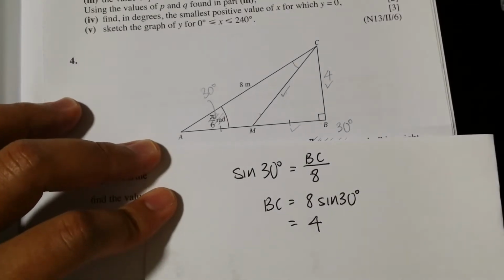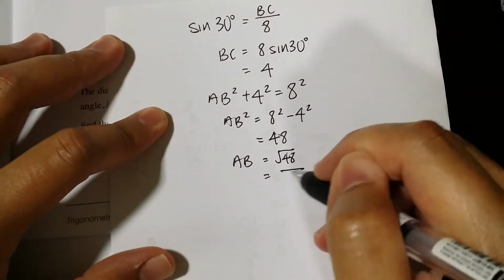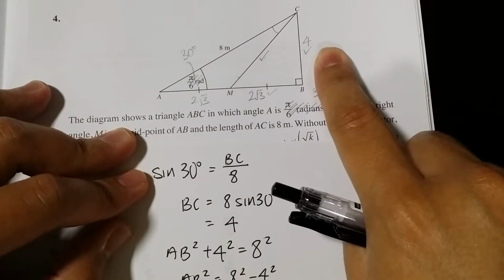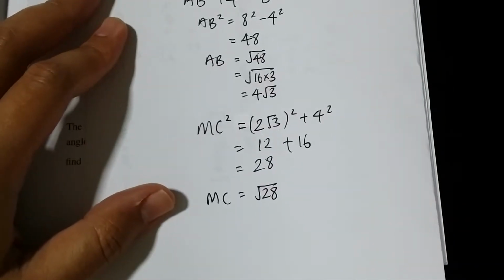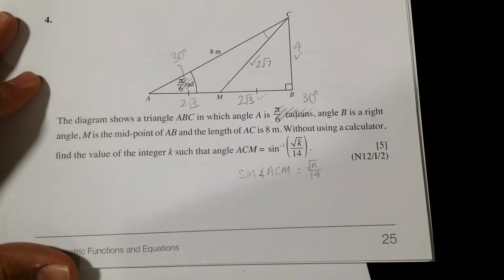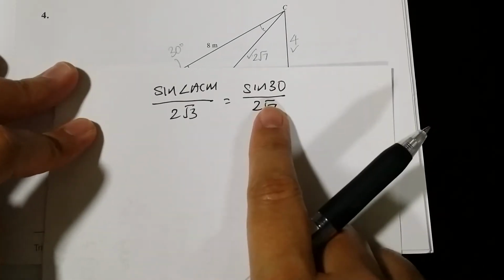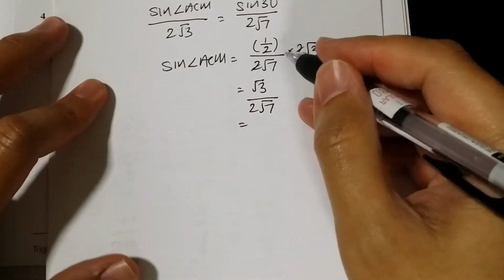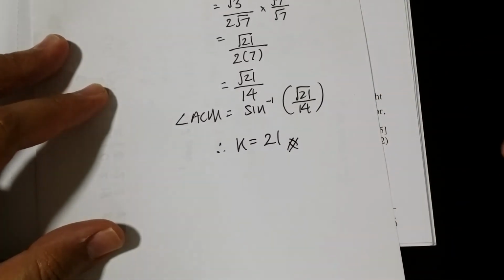Amath TYS Pg 25 Q4